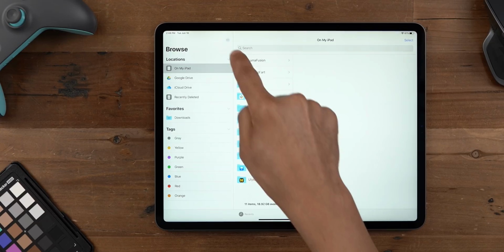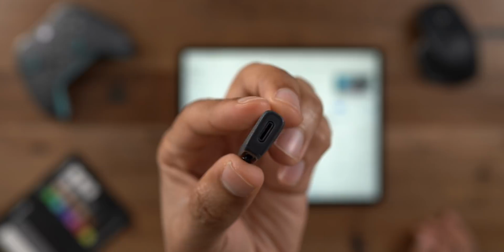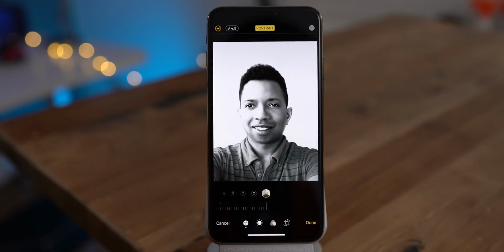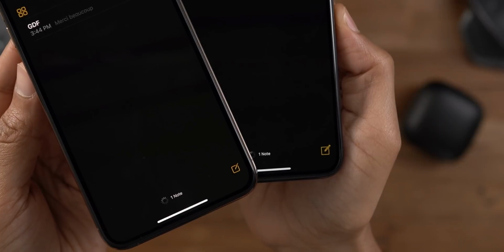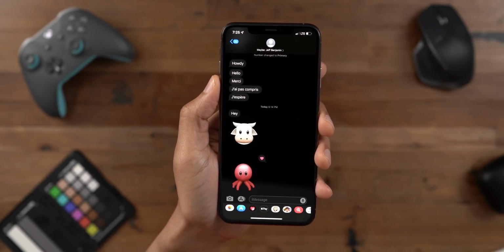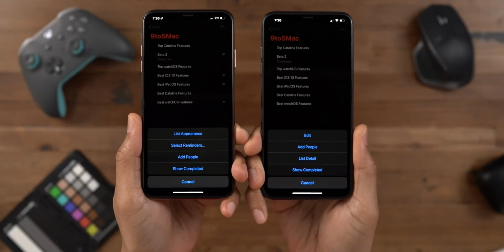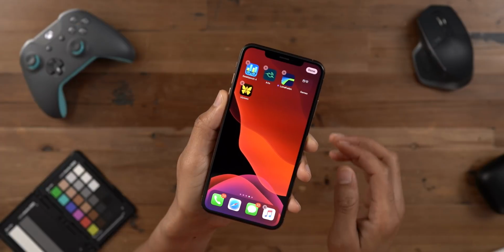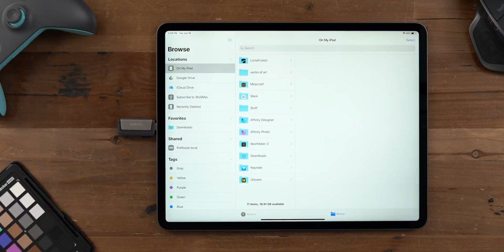New iOS 13 BETA 2 features / changes!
Hands on with iOS 13 beta 2 and iPadOS 13 beta 2. New features include SMB Server support, High-Key Mono Portrait Mode effect, Portrait Mode control, and more.

How to build a Thunderbolt 3 dual 4K ProRes video capture box with Sonnet x Blackmagic hardware!

Which iPad Should You Buy? iPad 6, iPad mini 5, iPad Air 3, or iPad Pro?